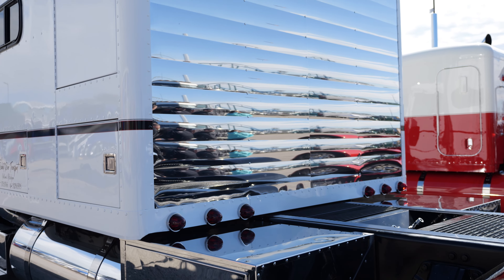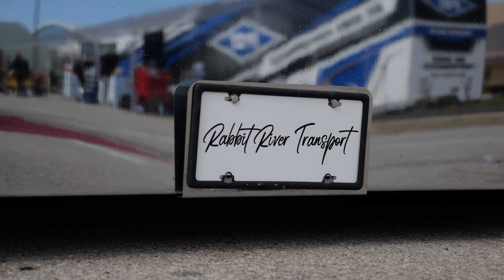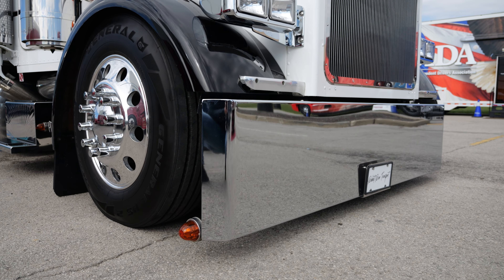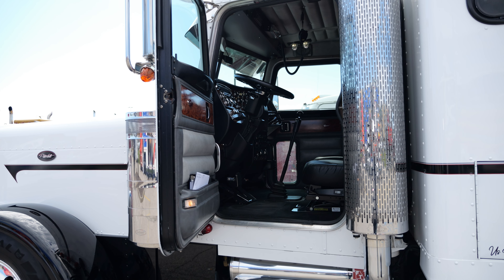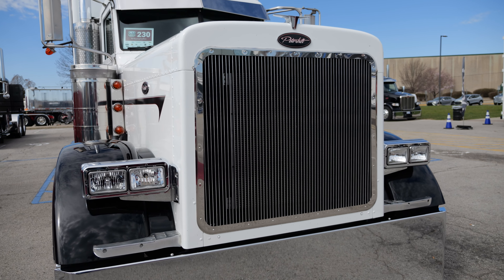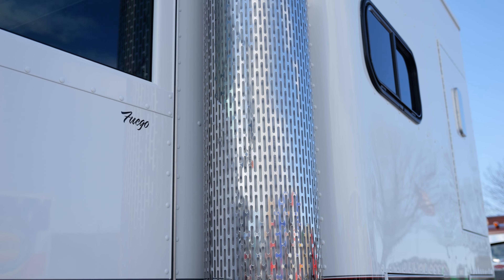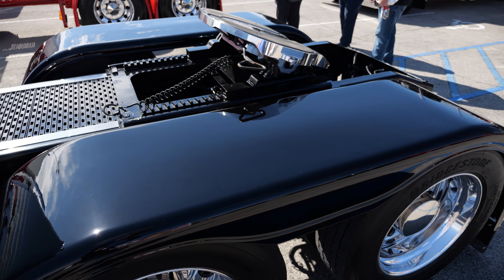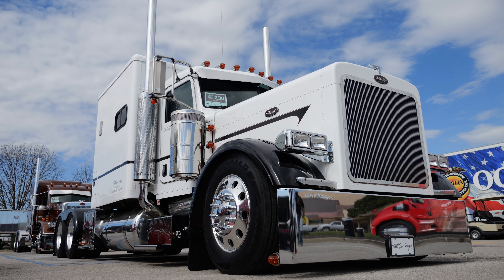'Casablanca' -- Peterbilt 379 with one of the last Double Eagles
This 2005 Peterbilt 379 has a unique white paint scheme with a black and red pinstripe. It also has one of the last Double Eagle sleepers to come off of their production line. Containing a sink, oven, shower, and bed, this Double Eagle has all the conveniences a trucker on the road would need. The exterior of this truck has had more custom work than the interior, featuring sunburst pattern boxes on the side and sealed glass watermelon lights from Dirty Diesel.

For more custom rigs, sign up for our daily and/or weekly newsletters